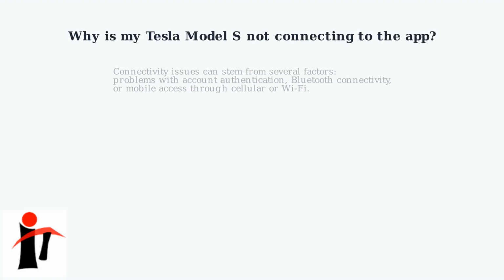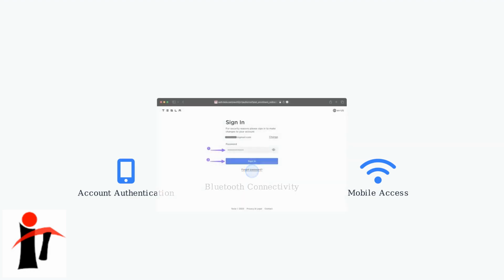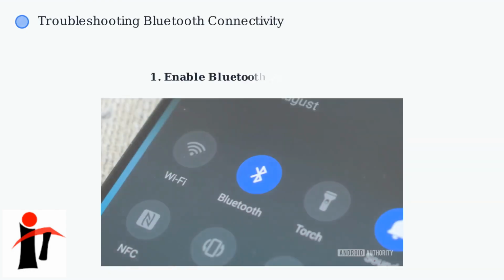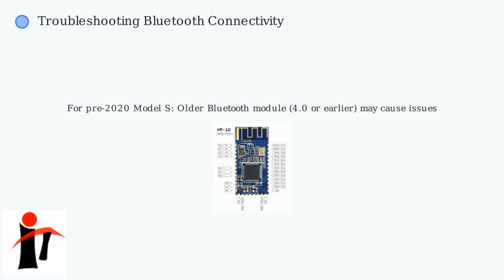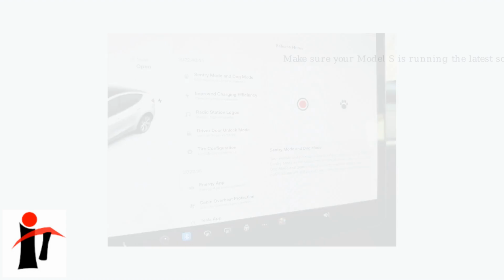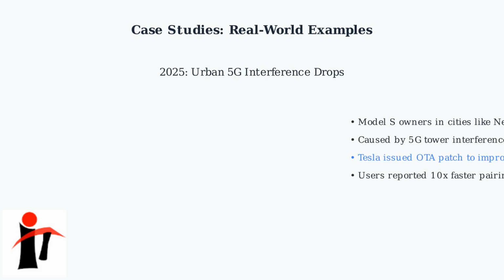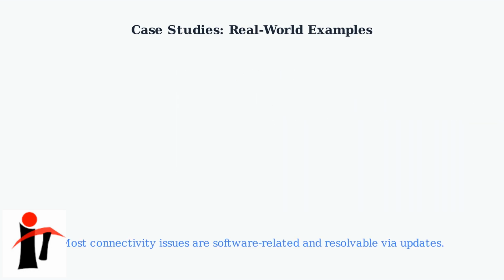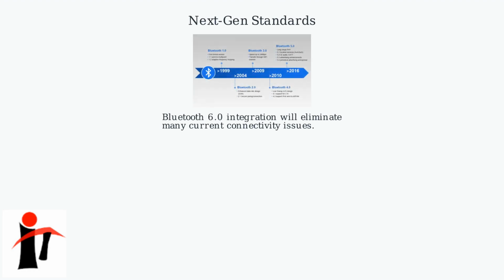How to Fix Tesla Model S Not Connecting to App – Account, Bluetooth & Mobile Access Fix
📱 Tesla Model S not connecting to the app? This guide helps fix account issues, Bluetooth problems, and mobile access errors.
🔧 Learn how to verify login credentials, reset connections, and restore app functionality safely.
⚡ We also explain software glitches, network settings, and common communication causes.
✅ Follow these steps to get your Tesla app working reliably again.